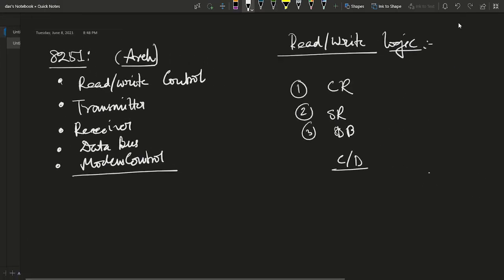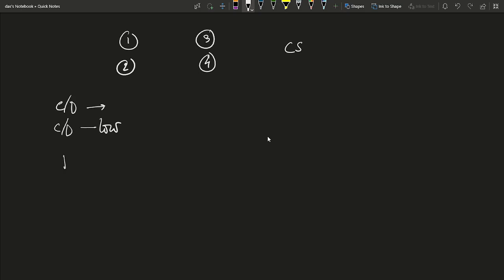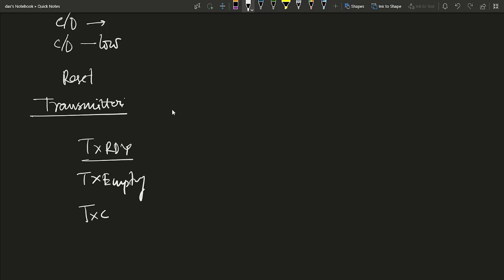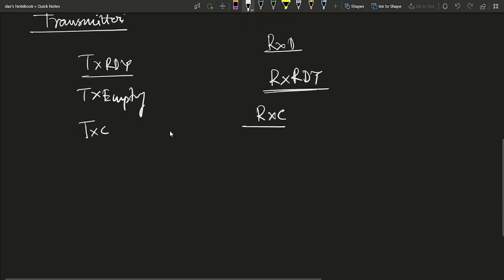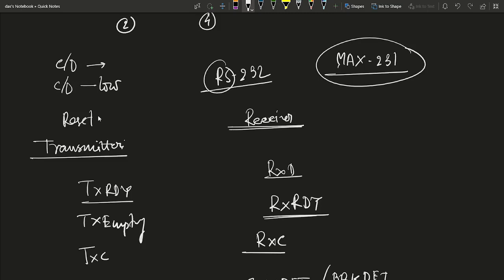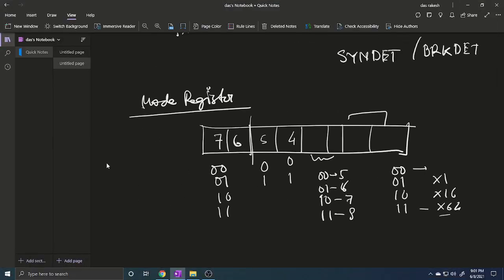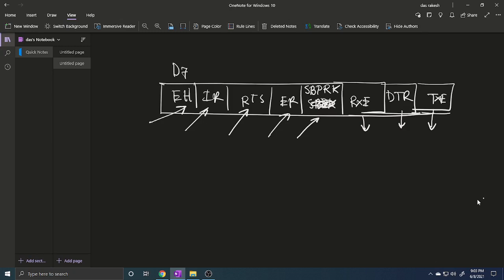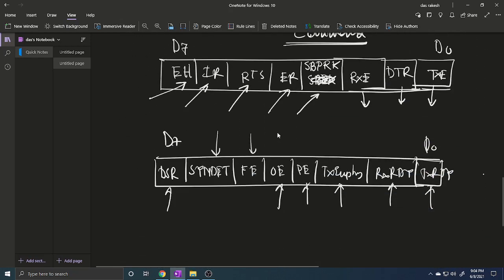8251 INTERNAL BLOCK AND REGISTERS